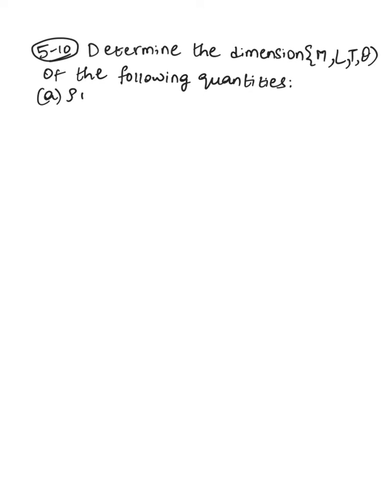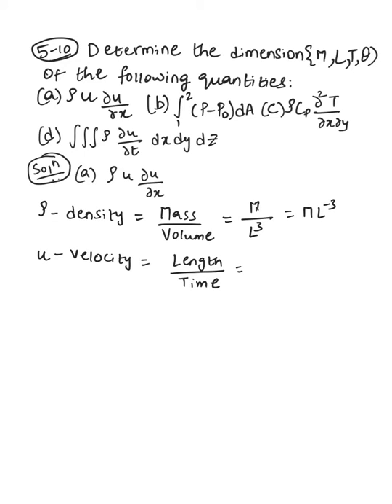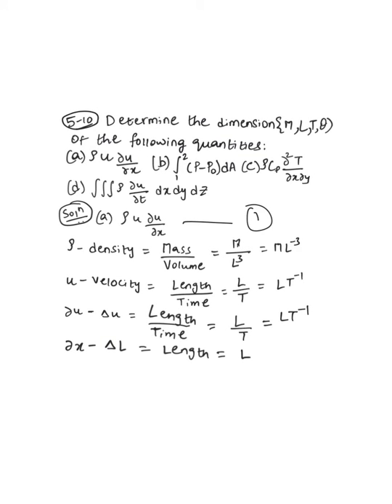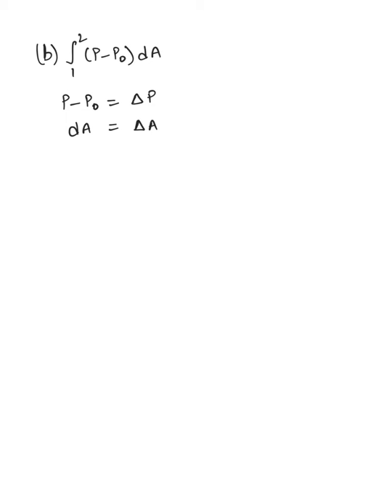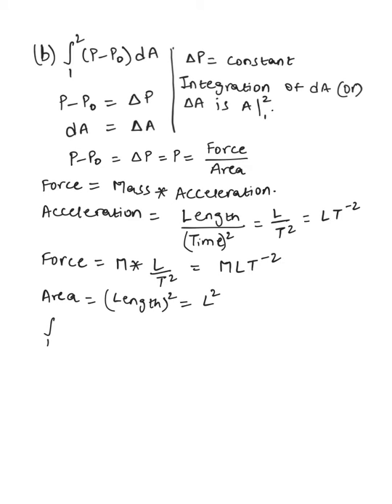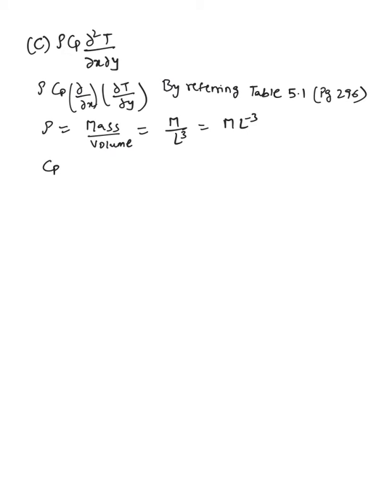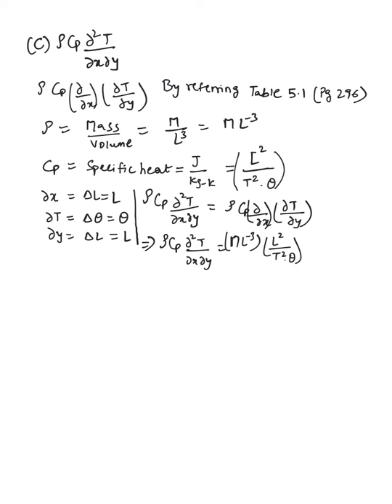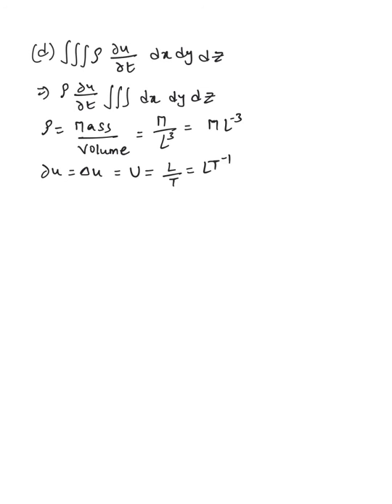White_5-10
Dimension Analysis and Stability.